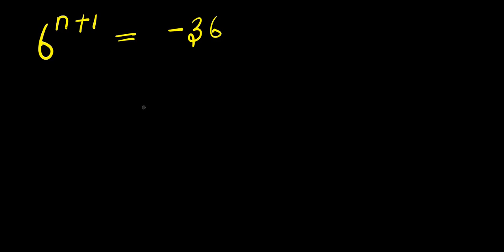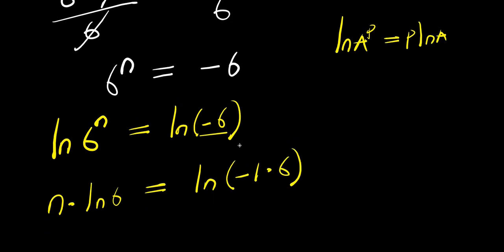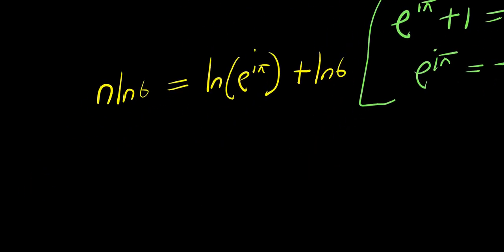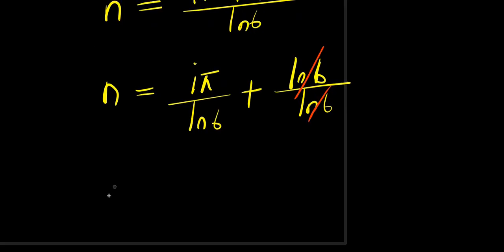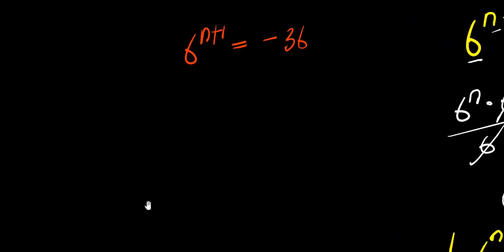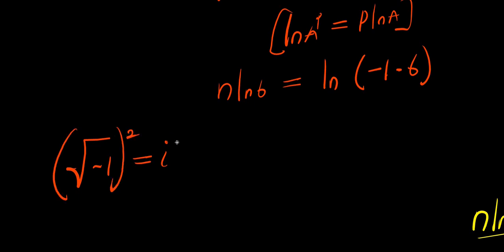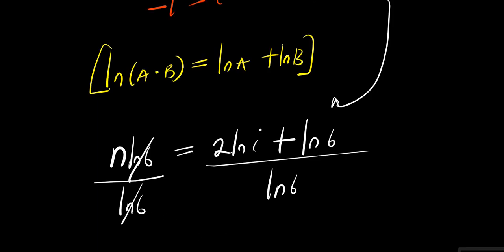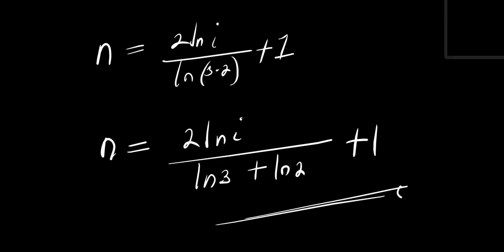JAPAN OLYMPIADS || How to Solve for n?